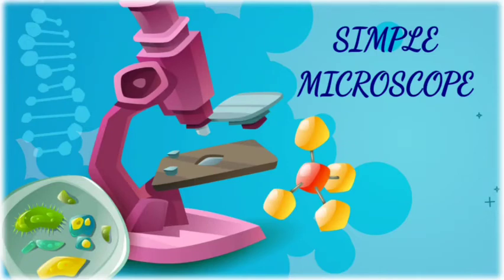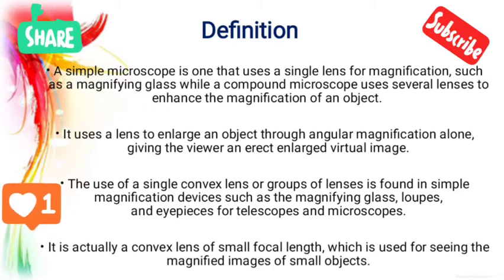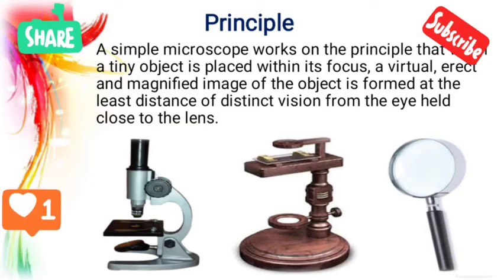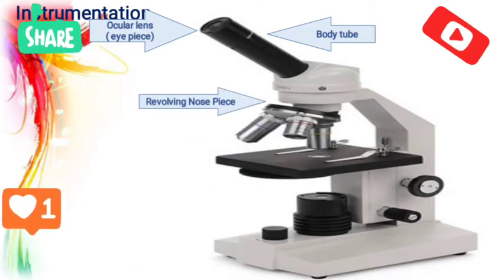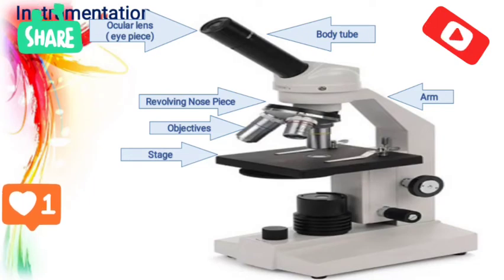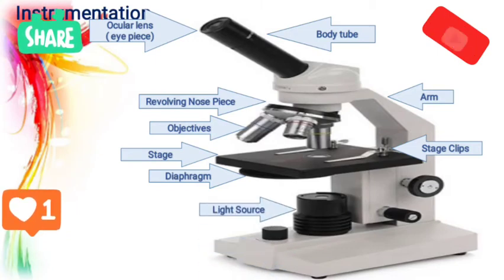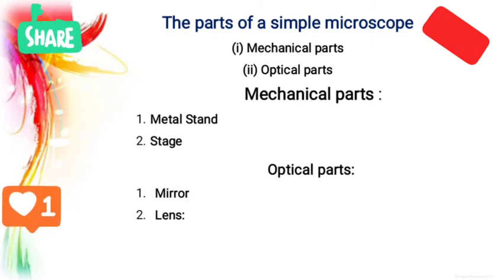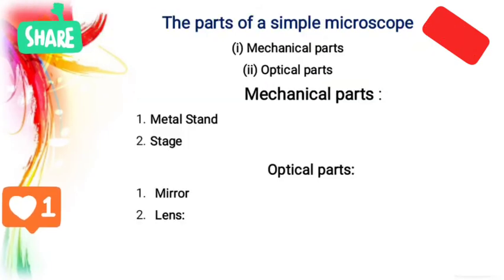Microscope - Simple microscope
A simple guide to simple microscope